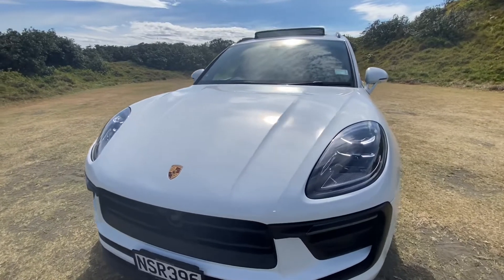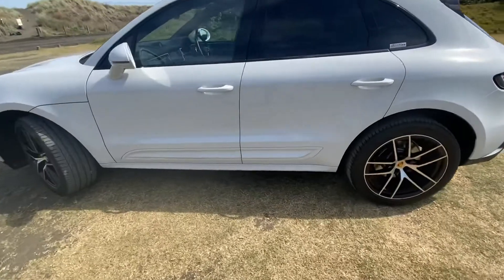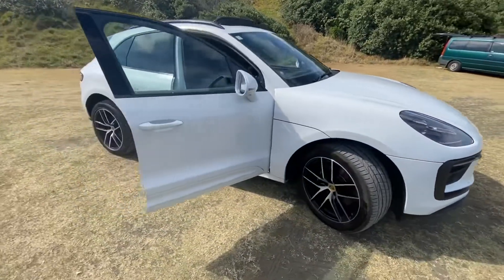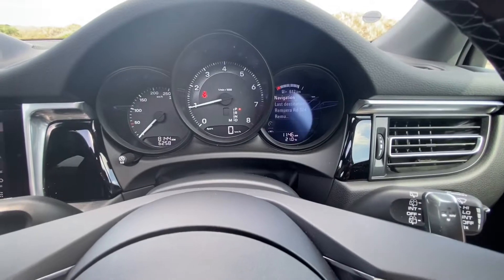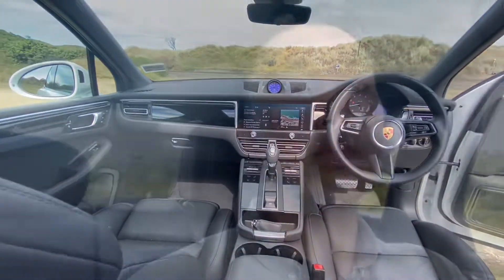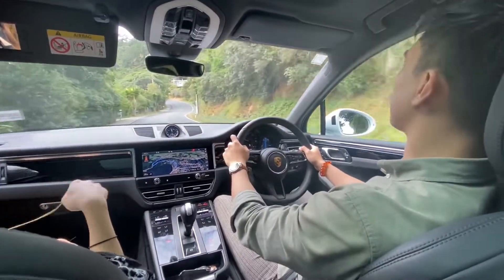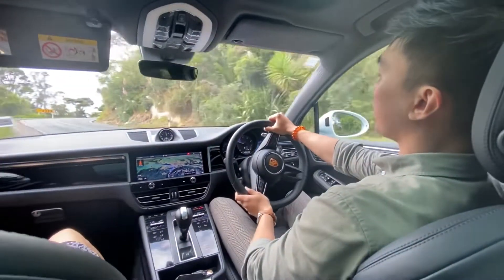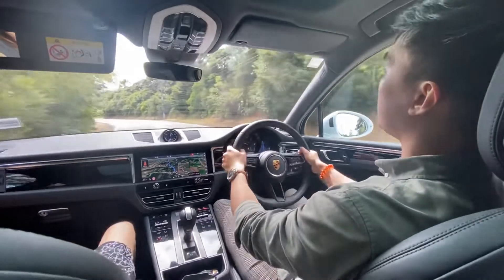Porsche Macan 2022 Facelift Review Roadtrip SUV Turbocharged EA888 Drive Vlog Luxury Car Enthusiast